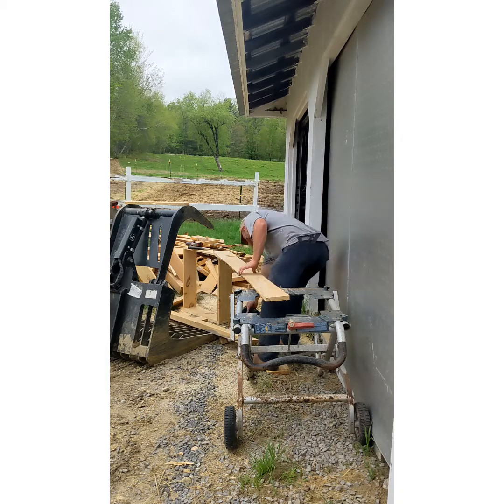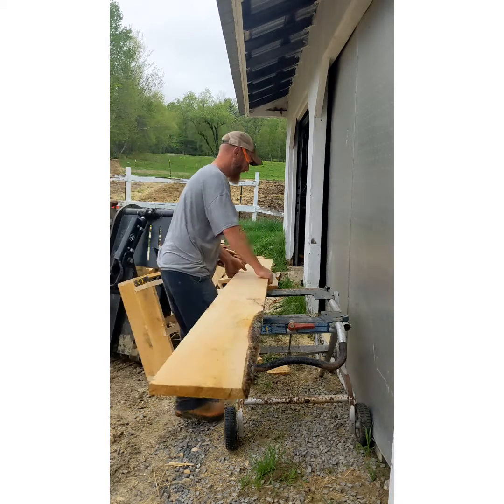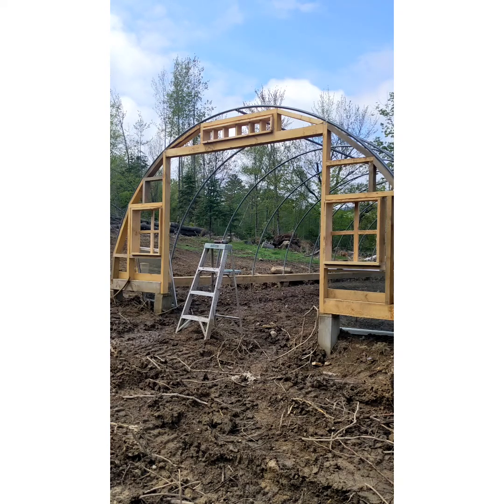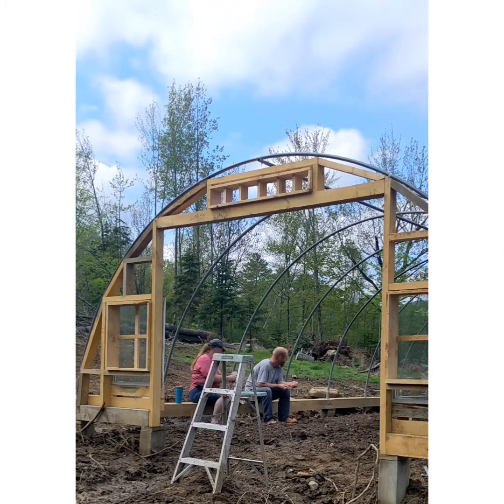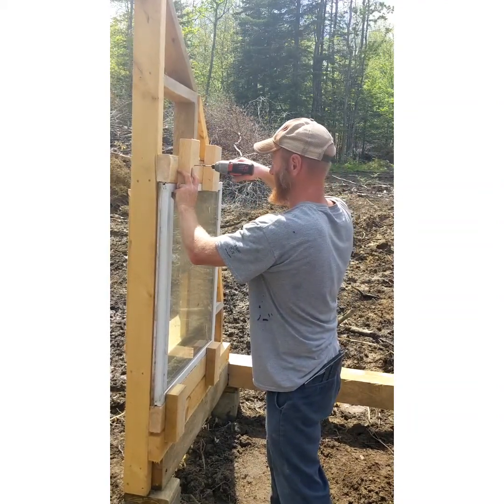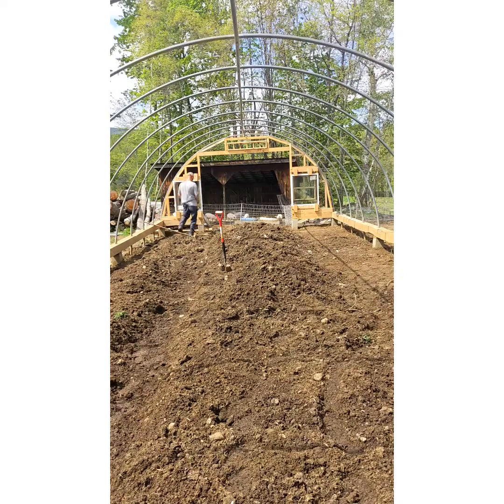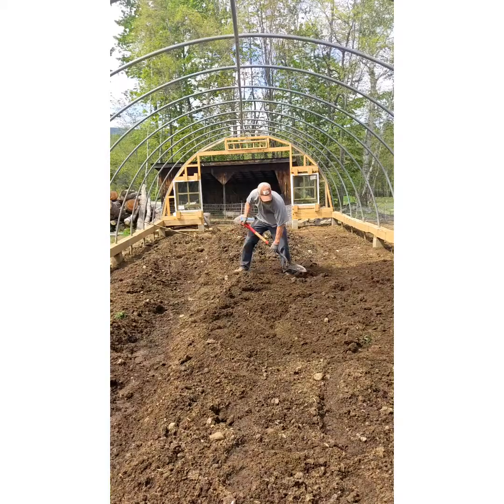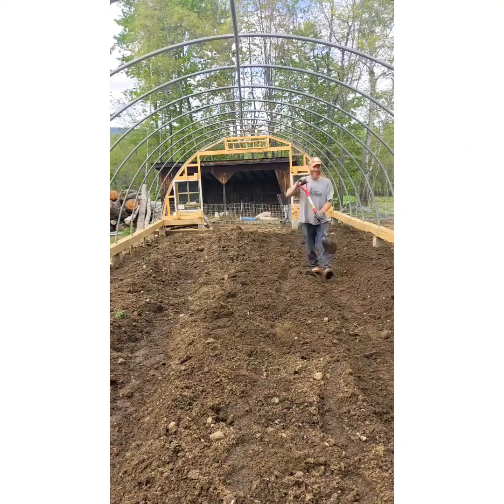Hoop House End Wall Build : Haven Acres Maine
Come check out what is going on today at Haven Acres.  We are working on the hoop house.  A bit of end wall work and some soul work.  It is part of the day in our lives as we bring life back to this old homestead.